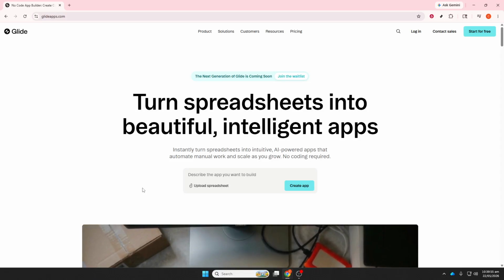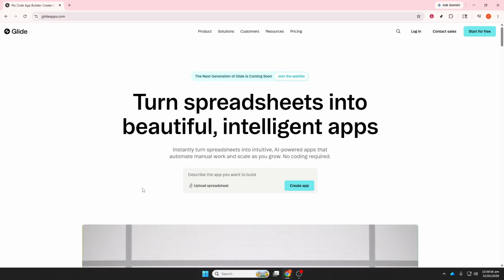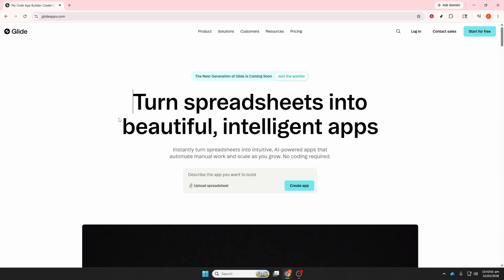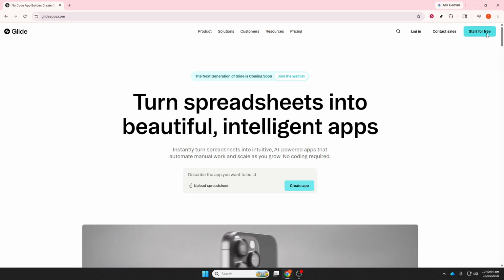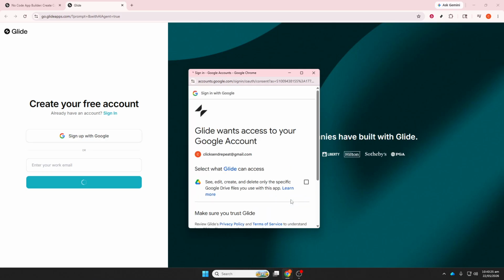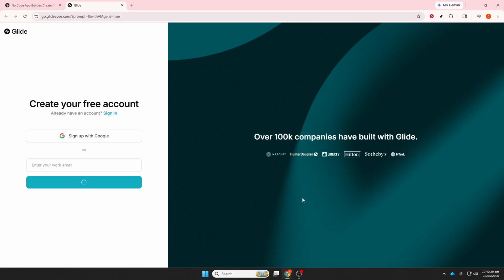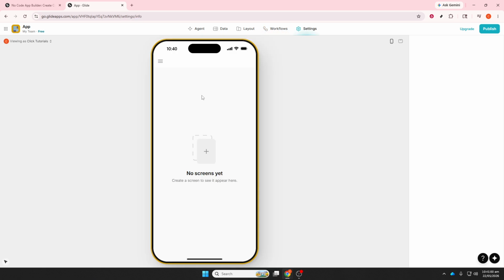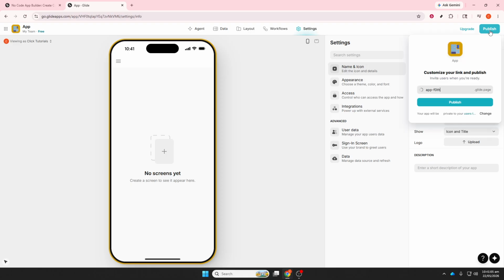How To Use Glide Apps For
Want to create apps without coding? In this beginner-friendly Glide Apps tutorial, I’ll show you step-by-step how to use Glide Apps to build powerful mobile and web apps with no coding experience needed.

Glide Apps is one of the best no-code app builders for creating business apps, inventory systems, client portals, productivity tools, and more using simple drag-and-drop features and Google Sheets integration.

In this video, you’ll learn:
✔️ How to use Glide Apps step-by-step
✔️ How to create apps without coding
✔️ How to connect Google Sheets with Glide
✔️ How to customize your app design
✔️ How to publish your Glide app
✔️ Beginner tips for using Glide Apps in 2026

Whether you’re a freelancer, virtual assistant, entrepreneur, student, or small business owner, Glide Apps makes app creation simple and fast.